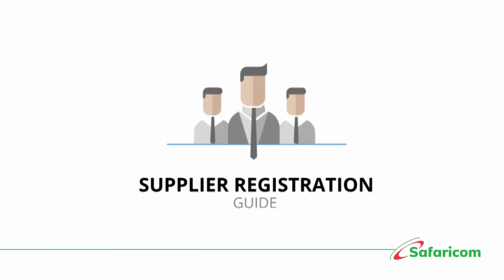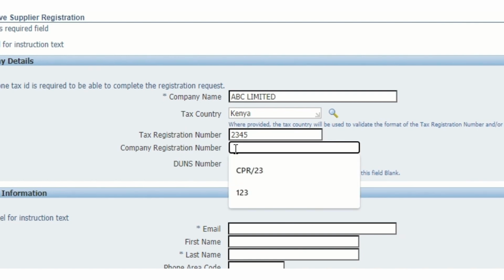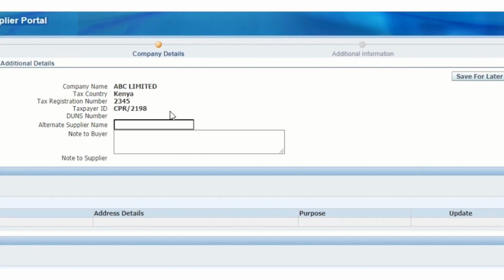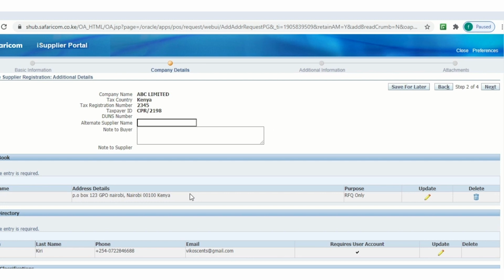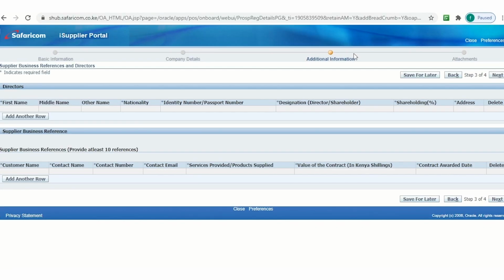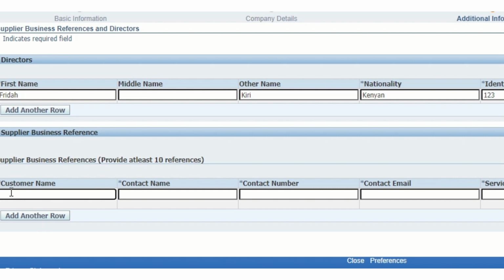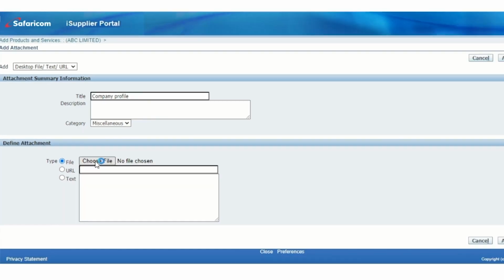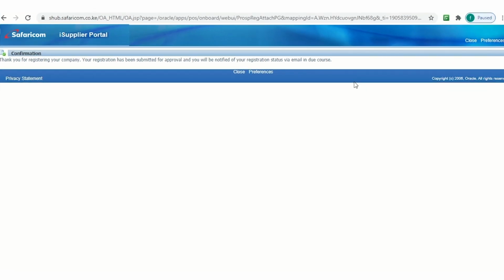Supplier Registration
STAY UPDATED ON WHAT'S HAPPENING AT SAFARICOM